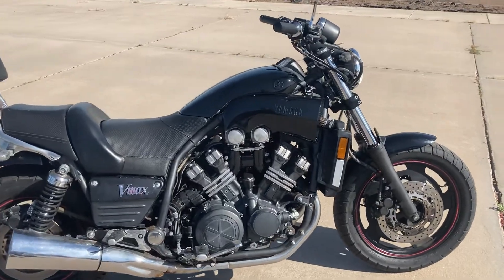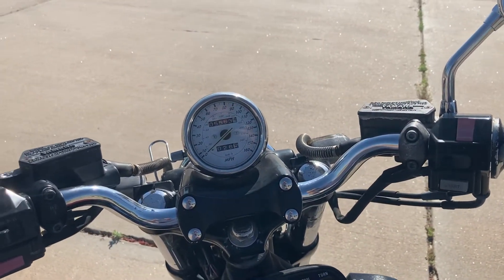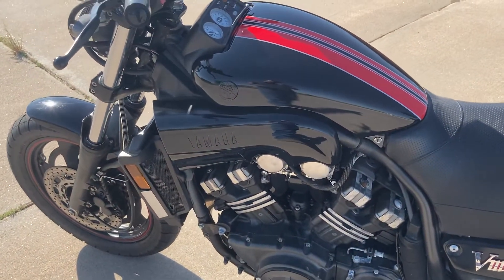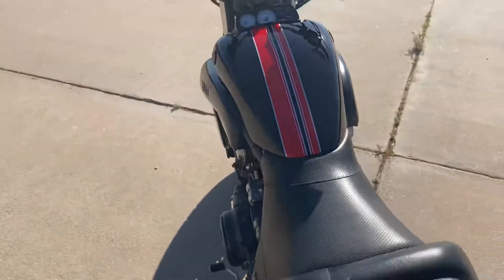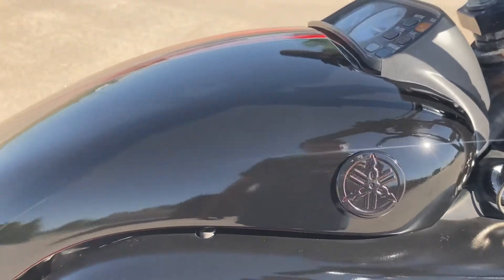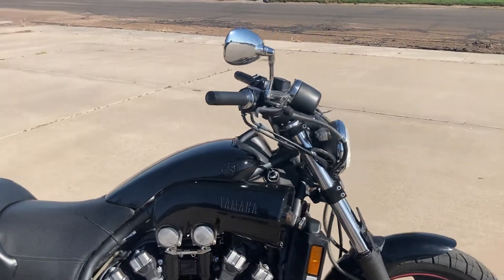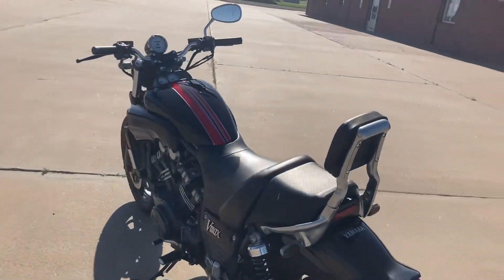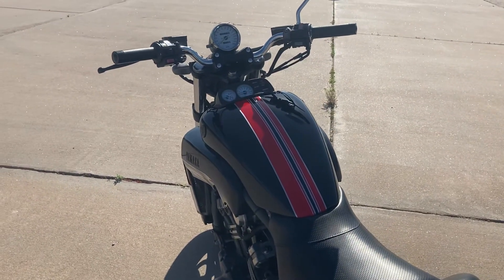06 VMax new Paint!!